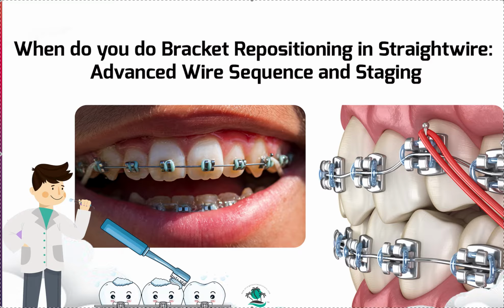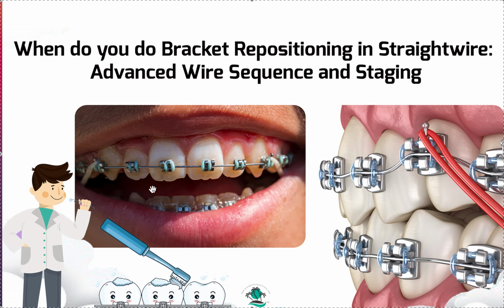Staging and Timing for Bracket Repositioning